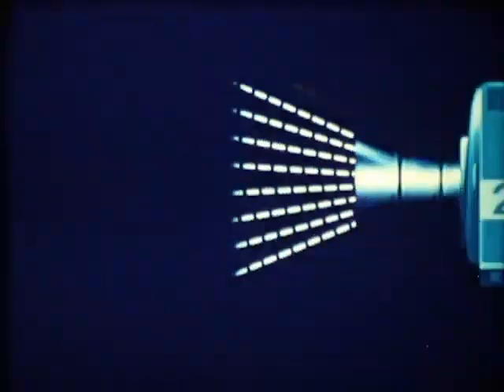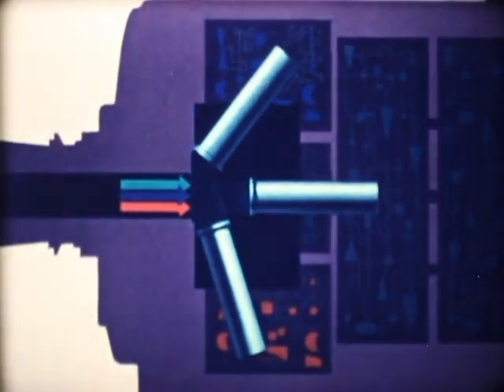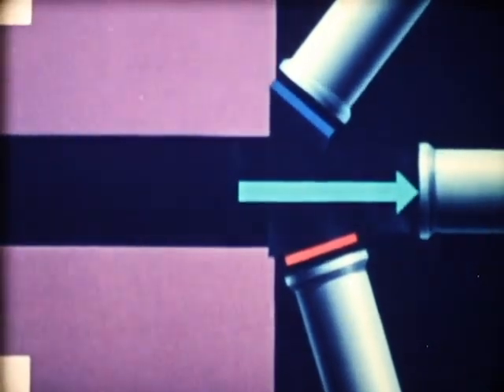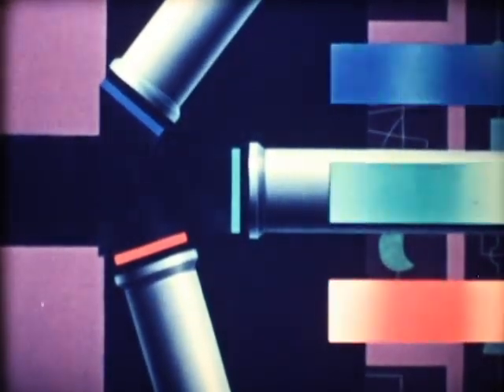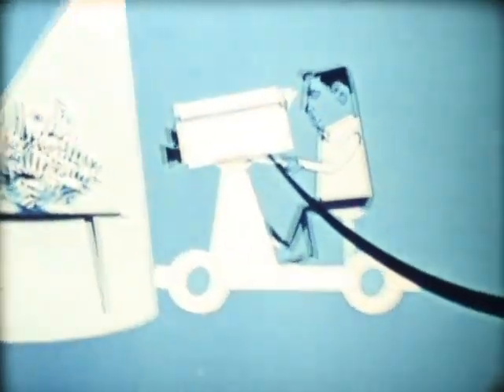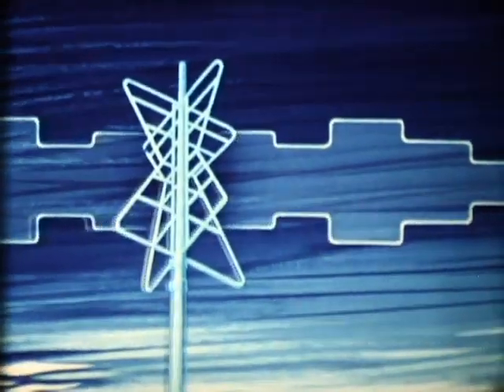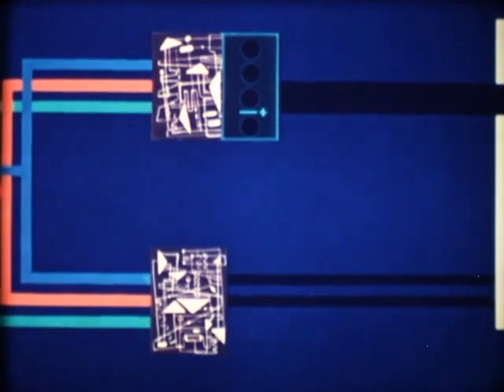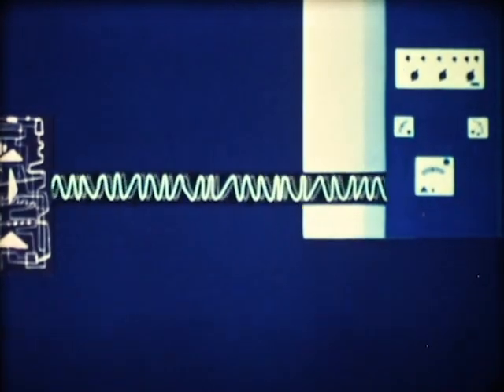Colour Television | 1967 | How it works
Made by
Philips Educational Products and Systems

16 mm educational film
1967